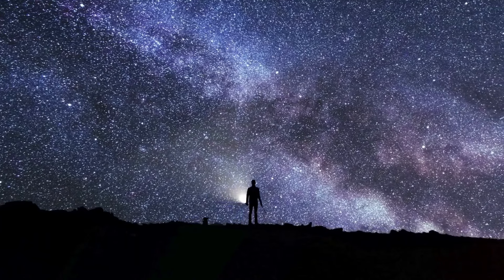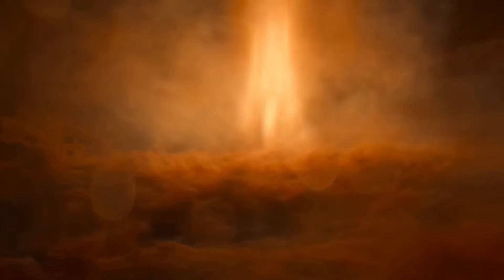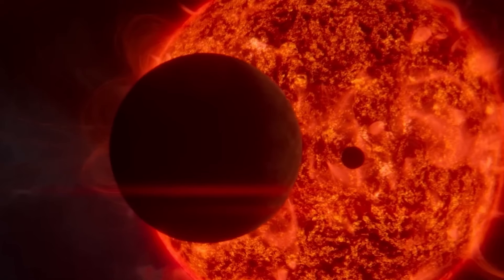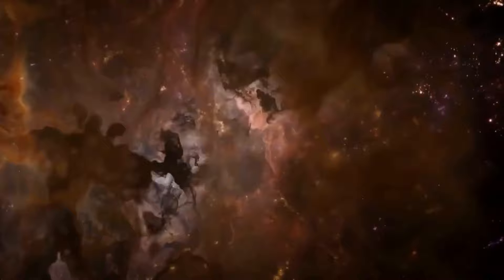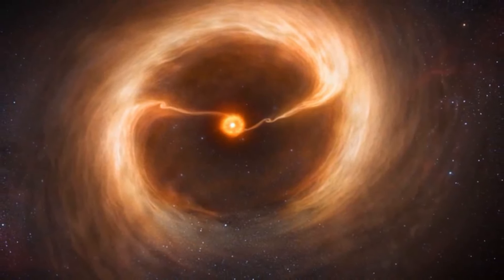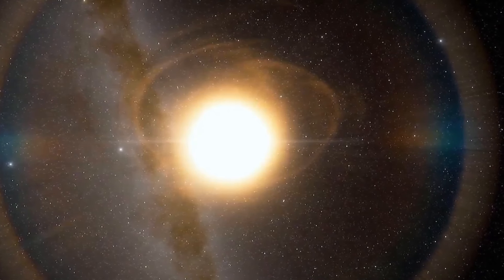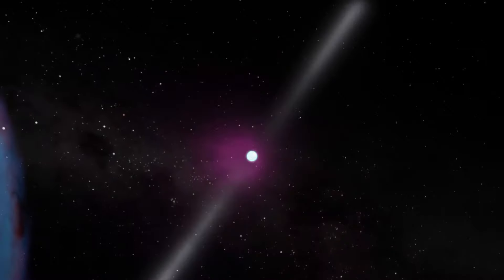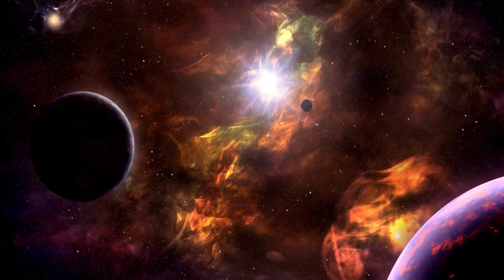Life Cycle Of Something Beautiful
Embark on a captivating journey through the cosmos as we explore the life cycle of a star. This educational video begins with the birth of a star from a dense cloud of gas and dust, known as the Protostar stage. Witness the transformation into a Main Sequence star, where it spends most of its life in a stable state, burning hydrogen into helium. As the fuel depletes, the star expands into a majestic Red Giant, showing its graceful aging process. The climax reveals the final stages, where stars either shrink into White Dwarfs or explode into spectacular Supernovae, possibly leaving behind mysterious Black Holes. Stunning visuals and expert commentary guide you through this universal tale of creation and destruction, making it accessible and enthralling for all audiences. @DiscovertheCosmoss

a purchase, and/or opt-in